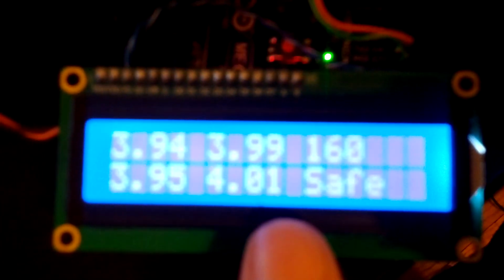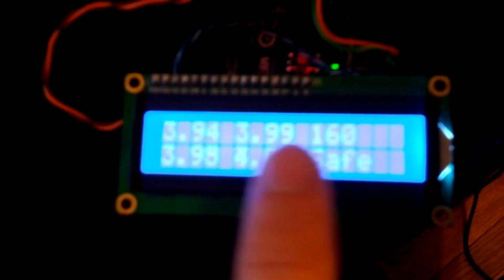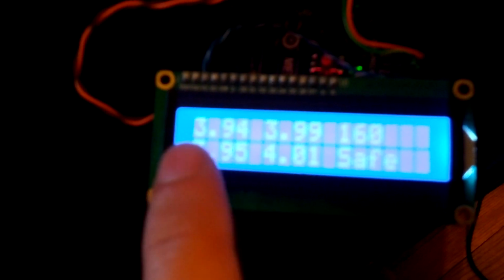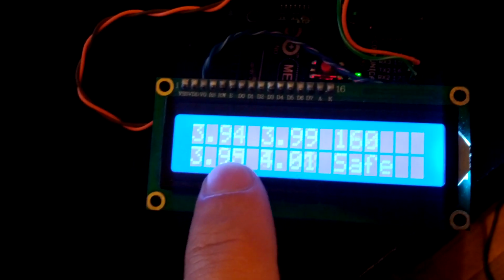Update on Arduino controller RC car with PS3 or xbox 360 controller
Just an update on the current status of the rc car. Parts used: ps3 controller, usb bluetooth dongle, usb host shield r2, xbee breakout shield, 2 xbee radios, serial lcd, arduino mega 2560, arduino pro mini, some custom circuitry, batteries, rc car